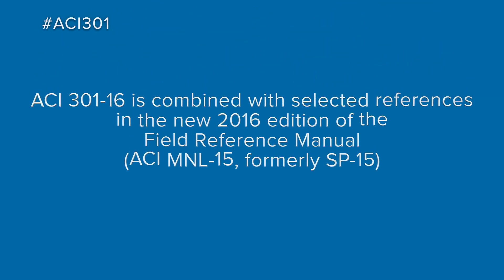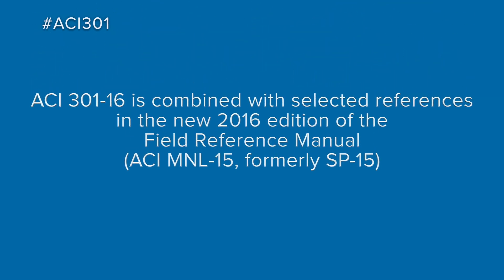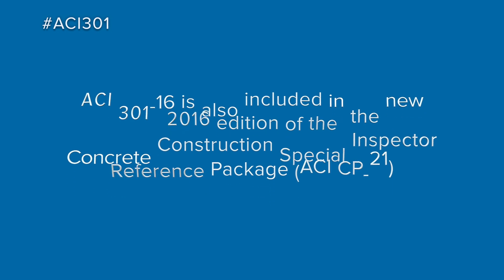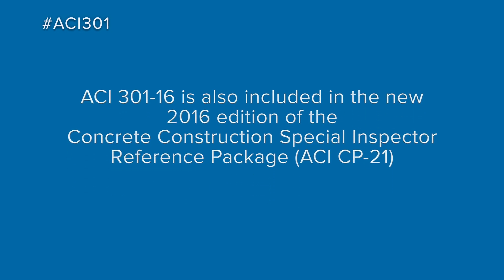ACI 301-16 Specifications for Structural Concrete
ACI 301-16: Specifications for Structural Concrete, is a reference specification that an architect/engineer can apply to any construction project involving structural concrete by citing it in the project specifications.  ACI 301-16 is combined with selected references in the new 2016 edition of the Field Reference Manual, and is also included in the new 2016 edition of the Concrete Construction Special Inspector reference package.